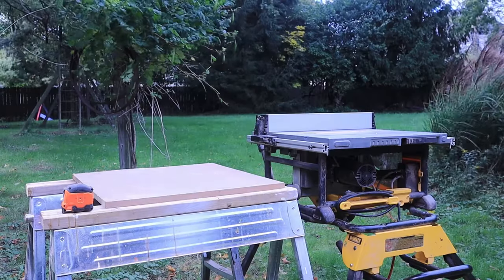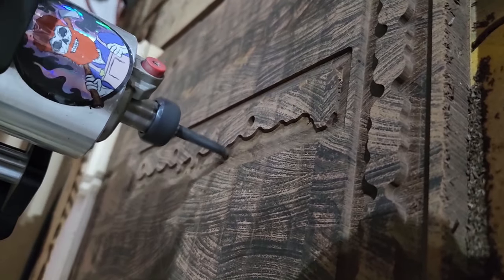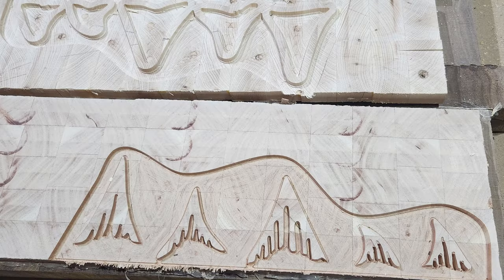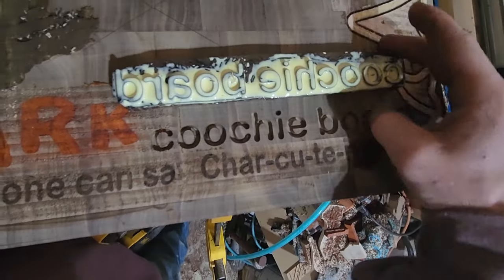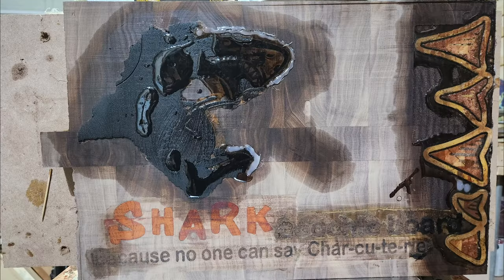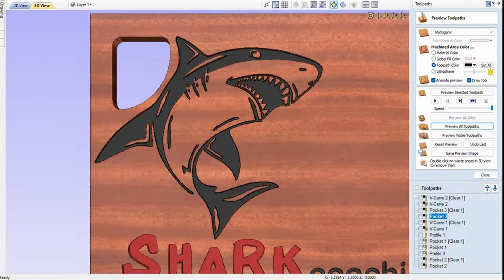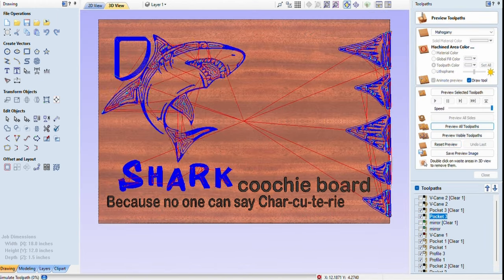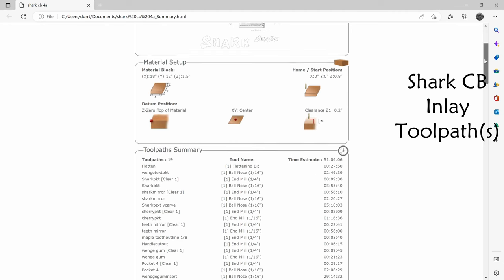Cutting Board Inlays with a CNC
This is a walkthrough on making inlays with my onefinity cnc, In V-carve Pro. This is a shark charcuterie board. This video goes over the making of a cutting board with different wood species. Taking that lumber from the store to milling, cutting down to end grain glue sections. Taking it from CAD to CAM on a CNC with V-Carve pro. Taking an idea from other woodworkers and making it your own.

0:00:00 Intro
0:00:56 Milling
0:02:14 1st glue up
0:02:53 2nd glue up
0:03:38 smooth carves
0:11:34 Plug Completion
0:13:00 Pocket Carve
0:16:32 Pocket completion
0:17:13 Plugs Pockets and Tite bond
0:22:04 Wenge Gum?
0:23:40 Installing feet
0:24:48 Finished Product
0:25:37 CNC Inlay intro using V-carve pro
0:26:12 Tweaking vectors manually
0:29:50 Making multiple vectors scale at once
0:31:40 Double check your vectors
0:33:13 Final rendering
0:34:34 Making your plugs